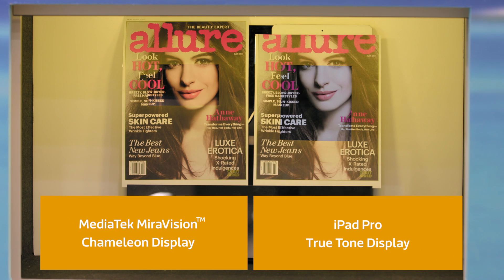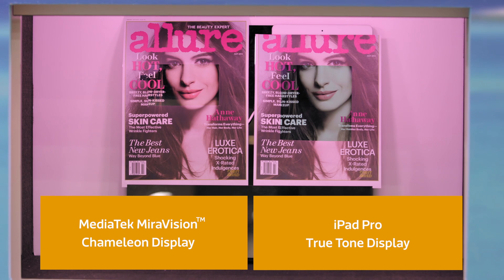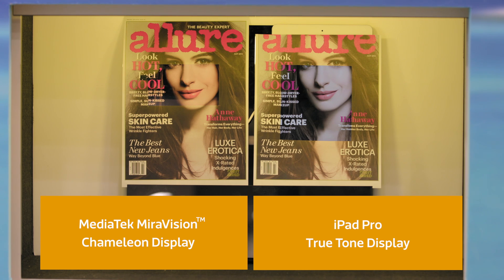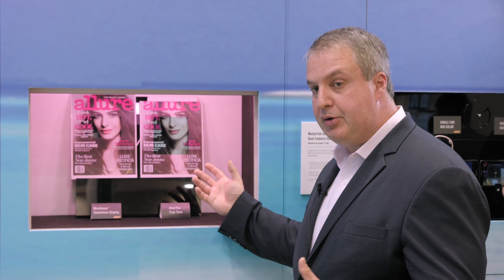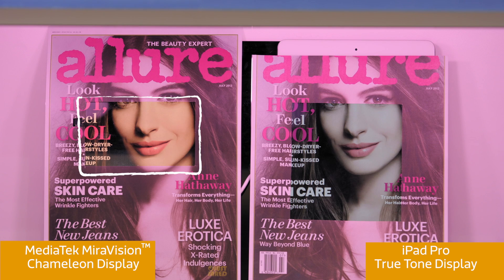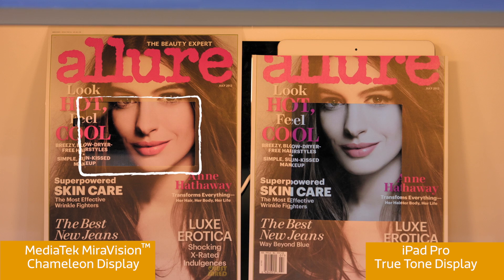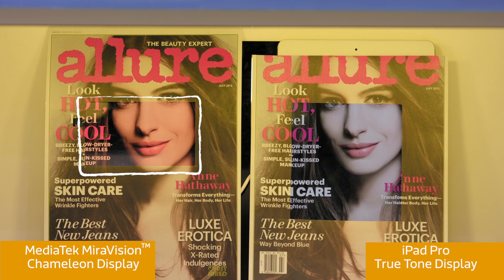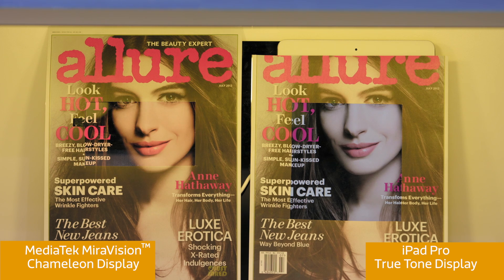MediaTek MiraVision™ Chameleon Display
MediaTek MiraVision™ Chameleon Display is the world’s first environment-simulating display technology for smartphones. It offers a more natural and comfortable reading experience for users, by adapting the display intelligently to the surrounding brightness and color ambience. As a result, visuals look as genuine as possible which can help reducing eye strain. Adopt the Chameleon Display technology for screens to consistently match ambient tones and offer more personalized visual experience to users. This demo has been recorded at Computex 2016 and is based on the MediaTek Helio X20-X25 smartphone chip.